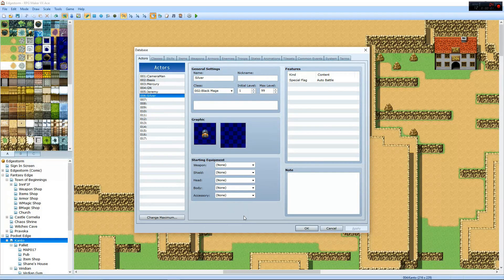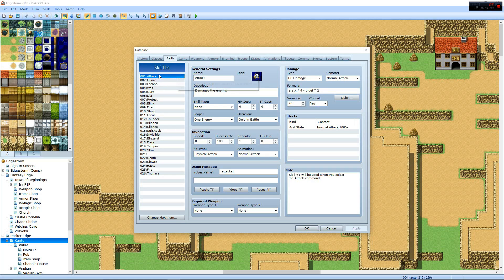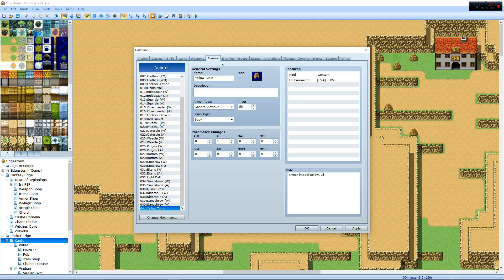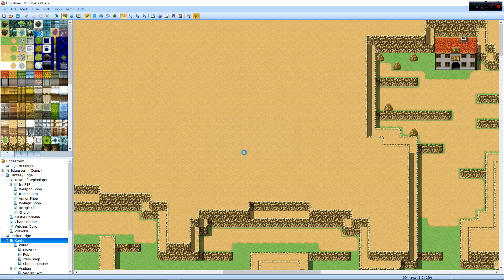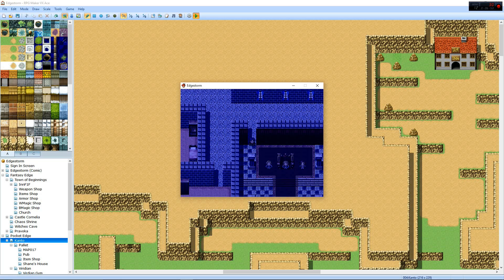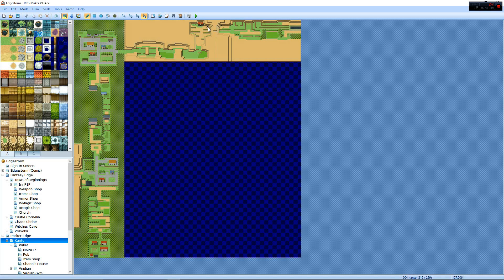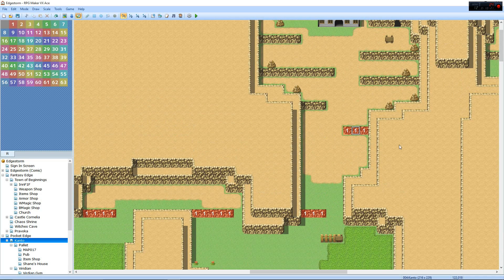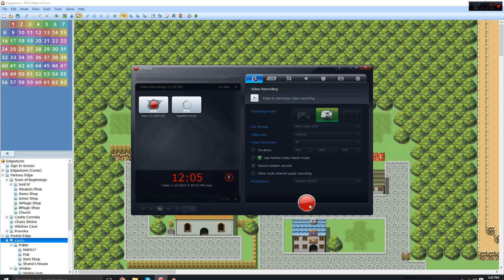What is Edgestorm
this is the first public look at the game I've been mentioning in countless videos now. Edgestorm is a game made with RPG Maker VX Ace that incorporates Final Fanasy and Pokemon into one thing. As a standalone game, it is not much, and is very glitchy, but using the game as a tool to make a series out of, well, it gets the job done. Attched to the end of the "What is" explanation is the working intro I made for the series.